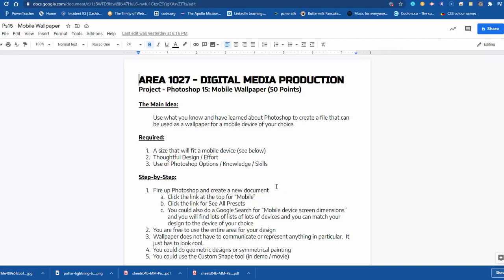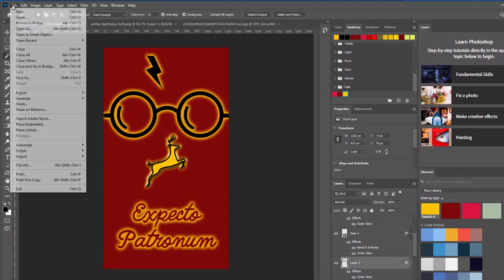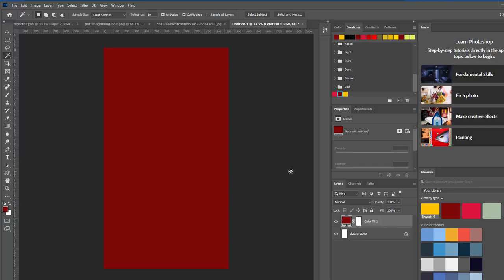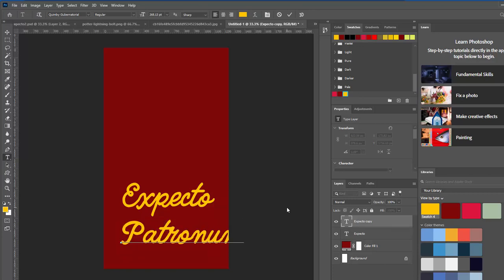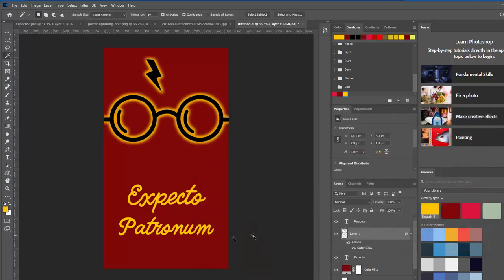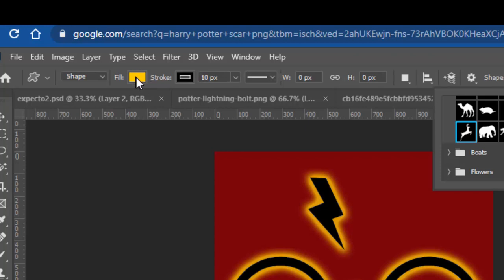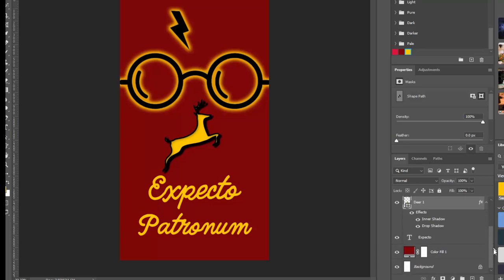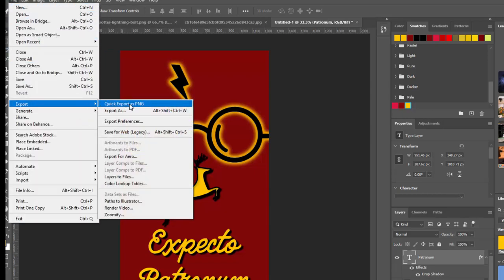Digital Media: Ps 15- Mobile Wallpaper